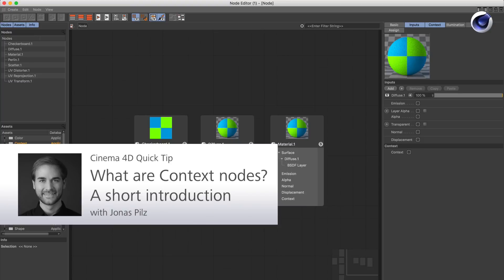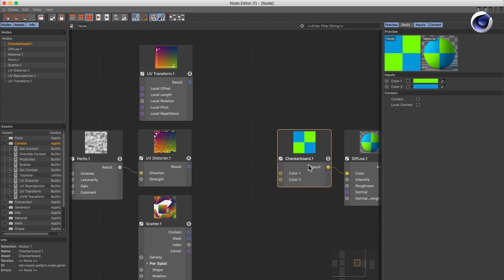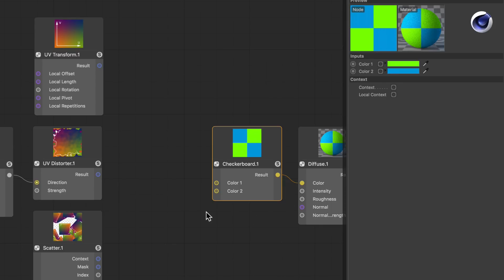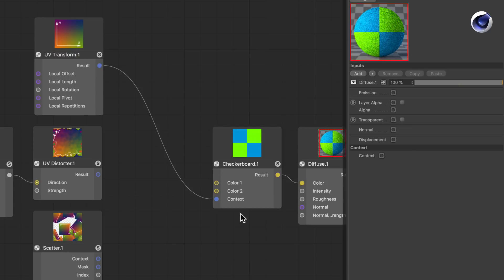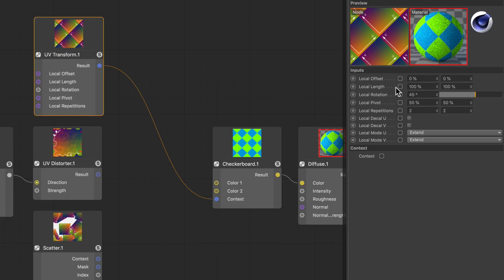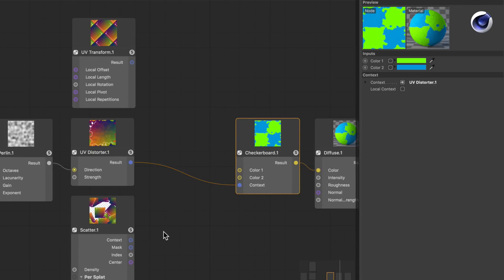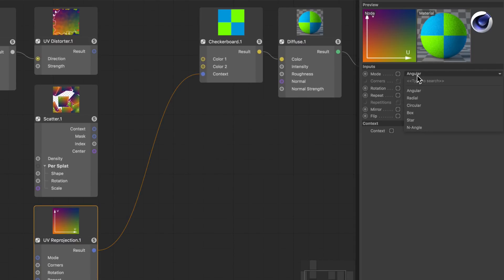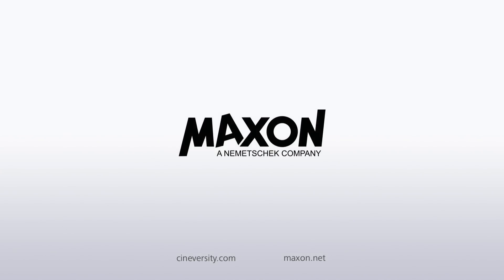Tip - 228: What are Context nodes? – A short introduction in Cinema 4D